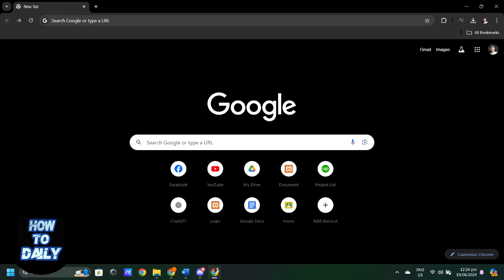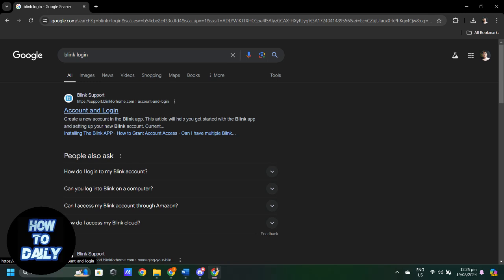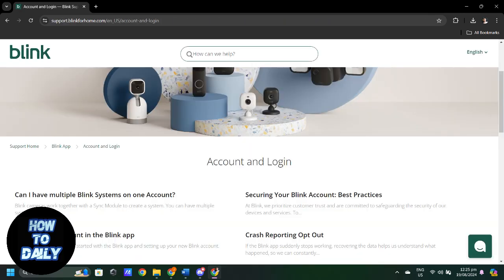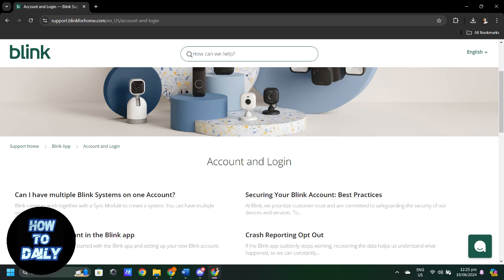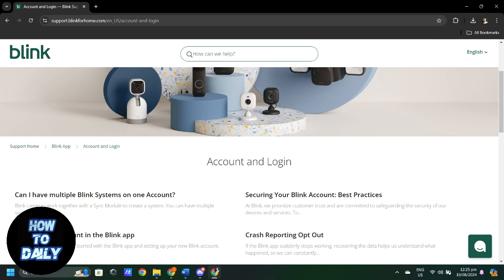How to Quickly Add a Family Member to Blink Doorbell Account! (2024 GUIDE)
Are you struggling to add a new family member to your Blink Doorbell account? This quick guide will show you exactly how to do it in just a few simple steps. Learn how to grant access to your loved ones, ensuring they can monitor your home and receive notifications. No more fumbling around with settings! Watch now and get started in minutes. Let’s get started!